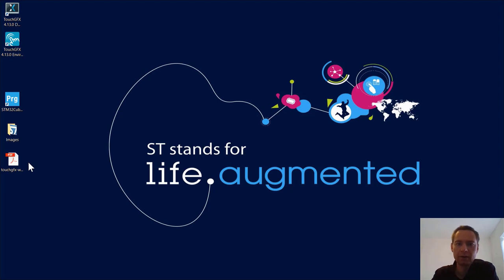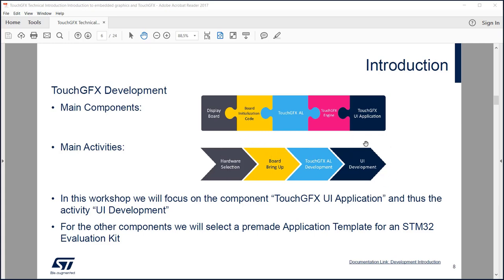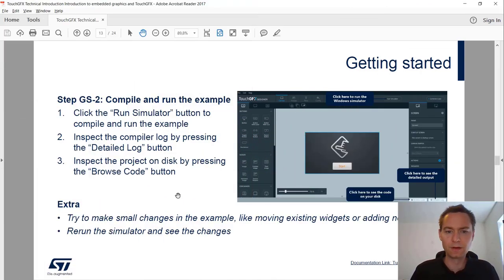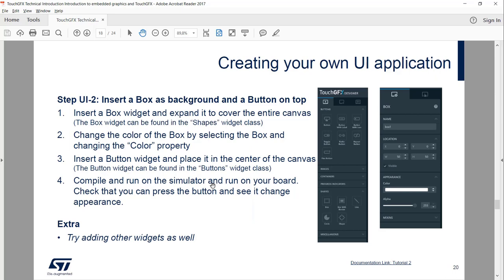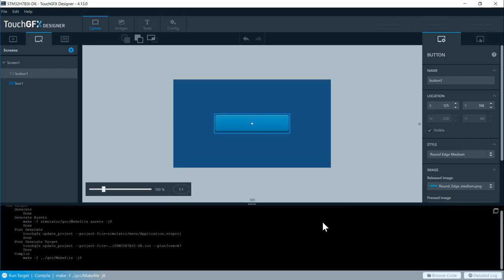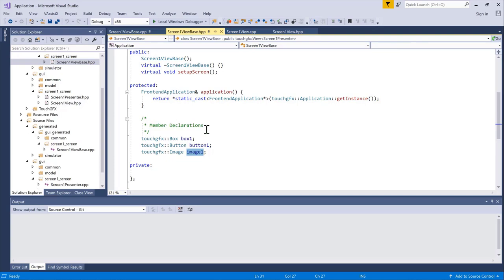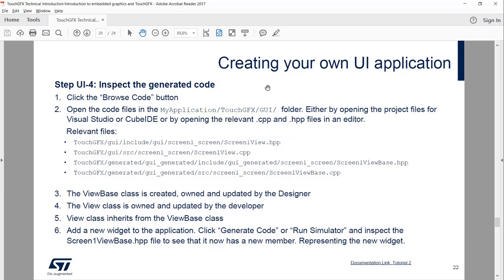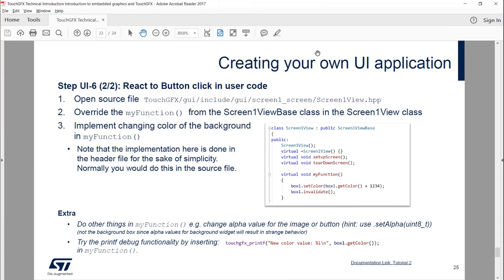TouchGFX Presentation: How to start GUI development using TouchGFX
Introdution to TouchGFX Application Development. Installing tools, creating and modifying your first application.